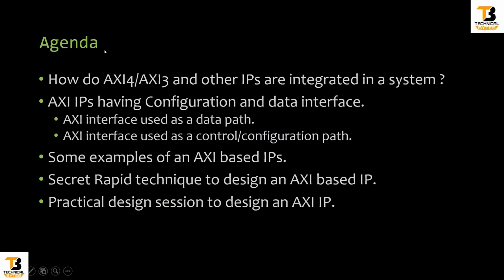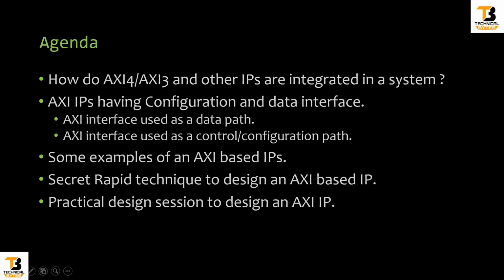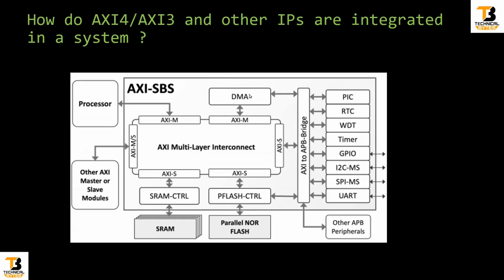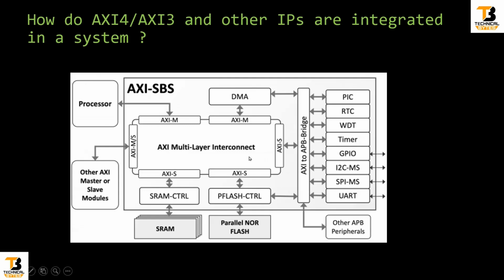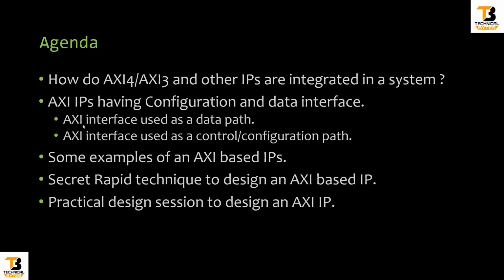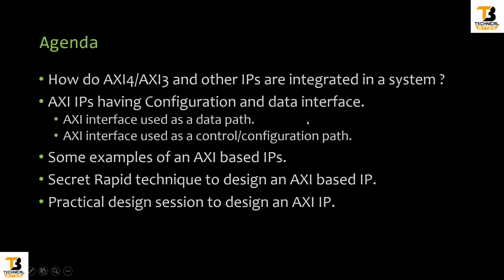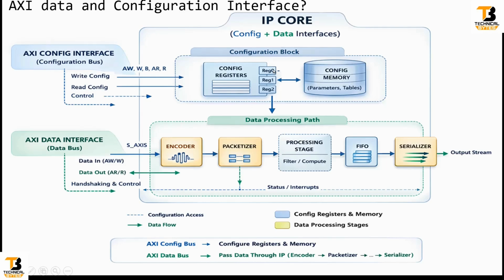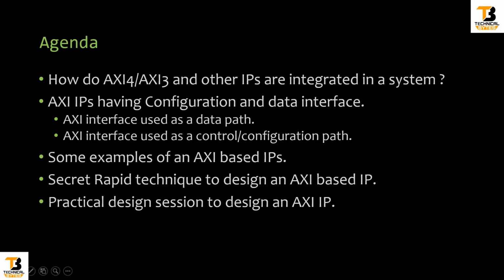PART1: Fastest Technique to develop an AXI4 IP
In this video series, we learn the fastest technique to develop an AXI4 IP for FPGA and SoC designs.

In Part 1, we introduce the overall concept of AXI-based IP architecture, including how AXI interfaces are used for configuration and data transfer inside an IP.

This tutorial is useful for RTL designers, FPGA engineers, ASIC engineers, and VLSI students who want to understand AXI4 IP development in a simple and practical way.

Channel: Technical Bytes – VLSI, RTL design, FPGA, and digital design concepts explained clearly.